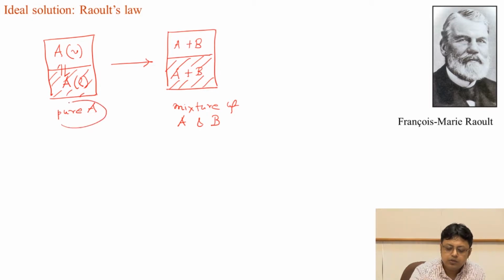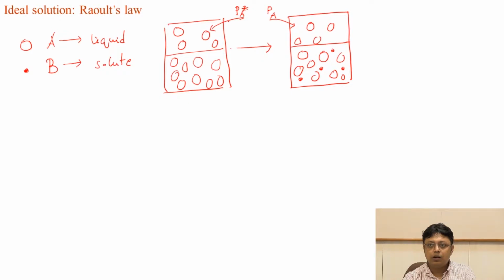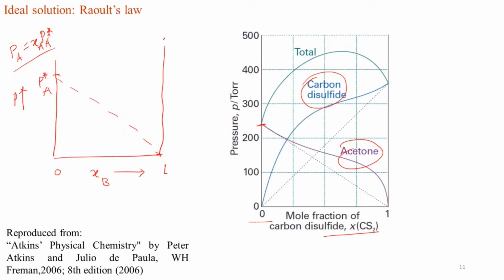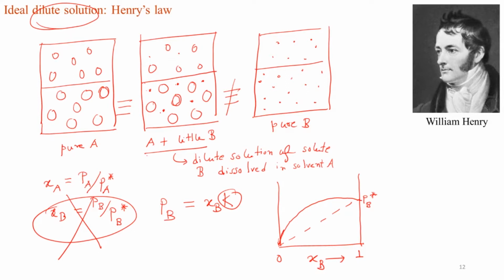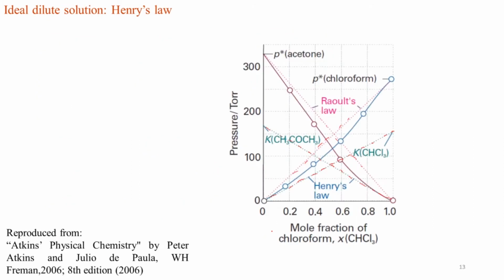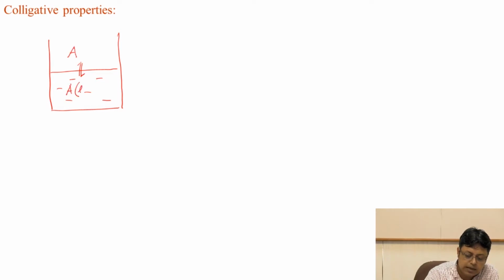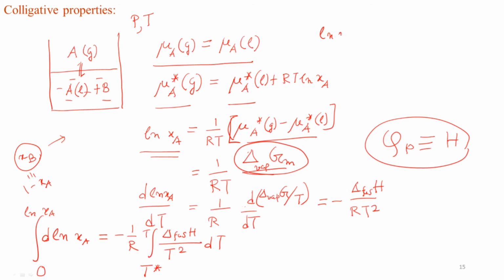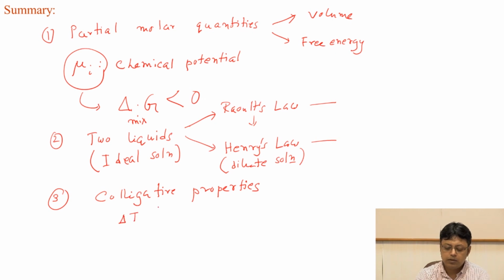Mixtures - part 2